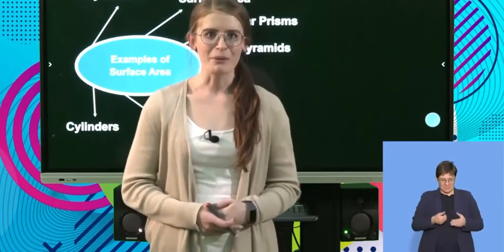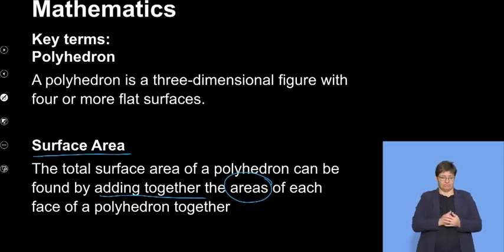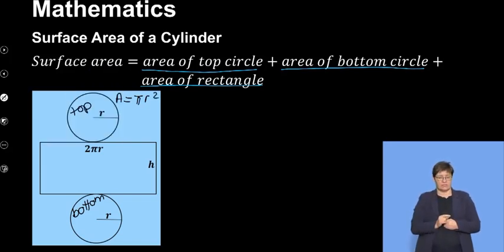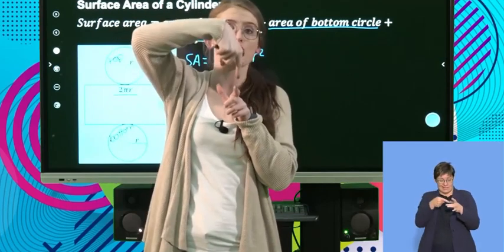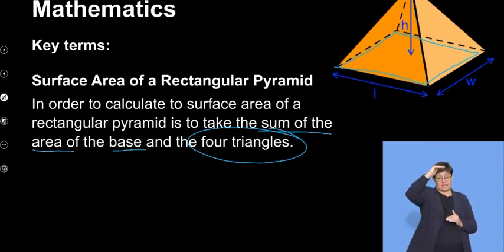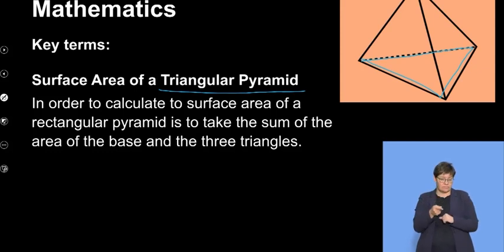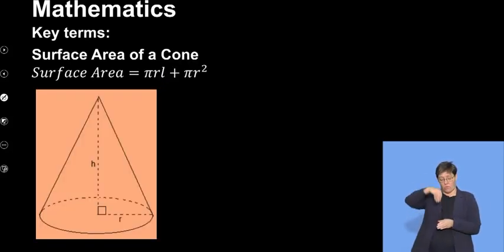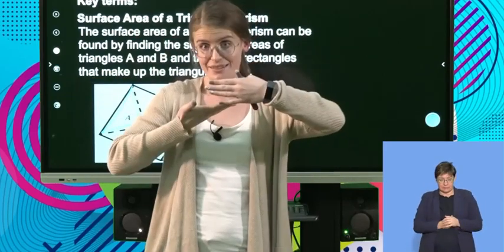Maths Grd 10 Introduction To Surface Area S3